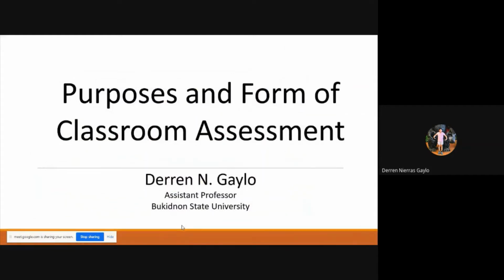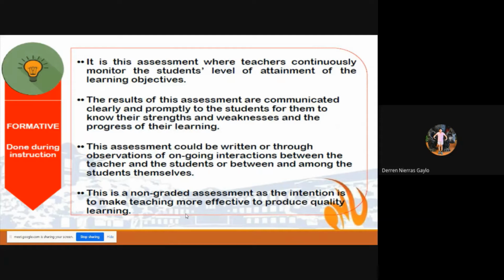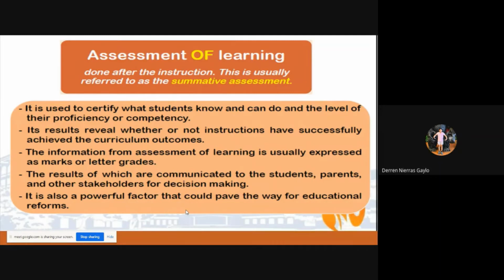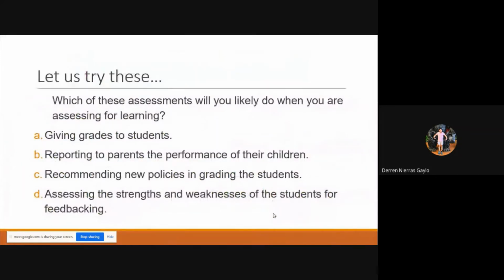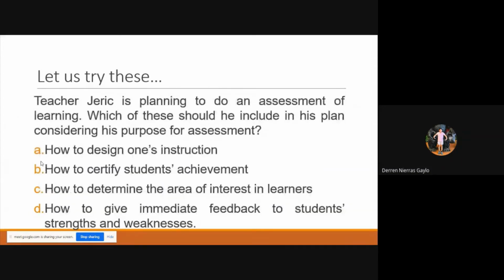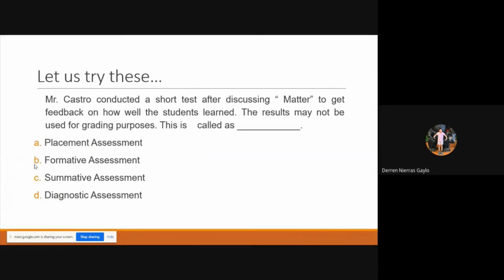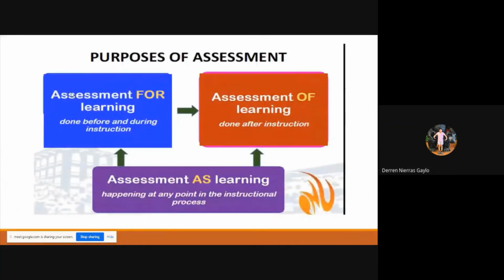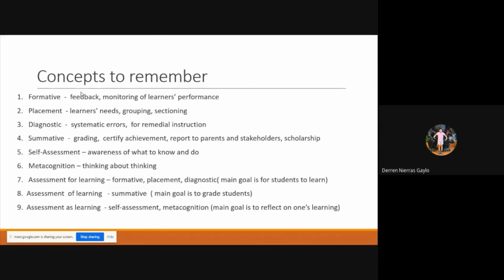Lesson 3 Purposes and Form of Classroom Assessment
Lesson 3 for ProfEd 6 - Assessment in Learning 1